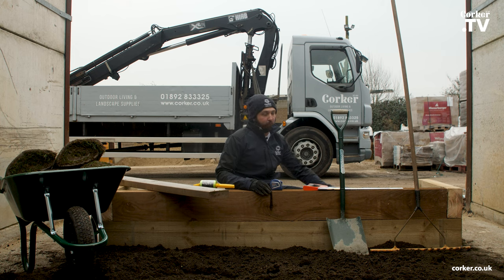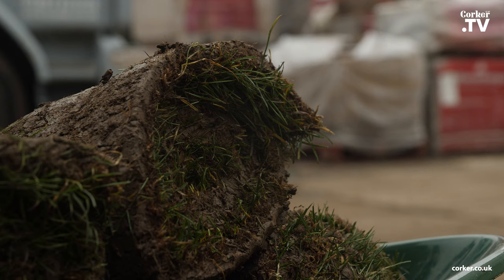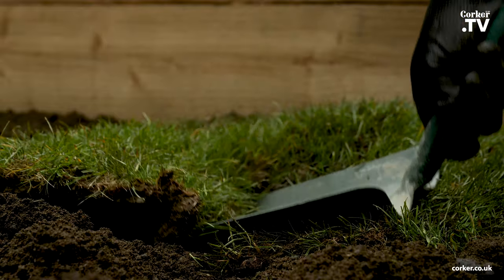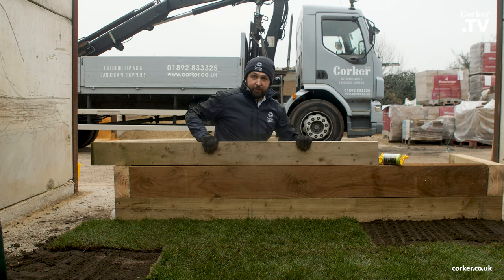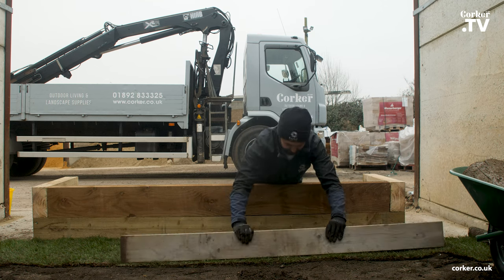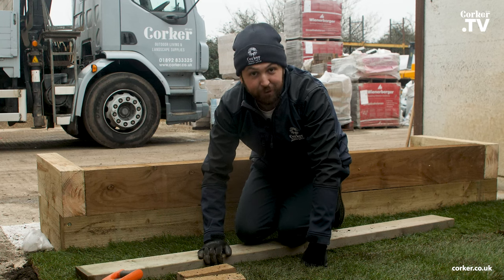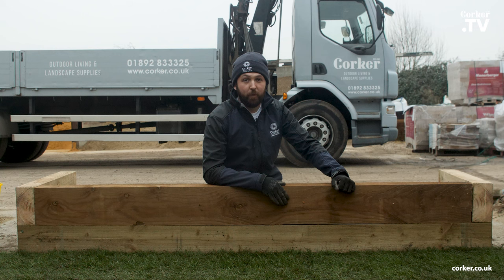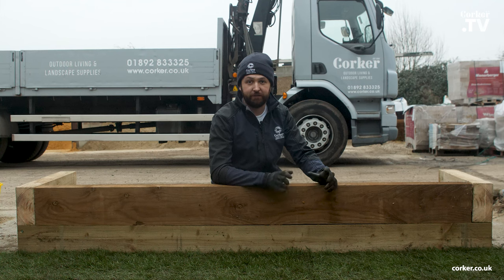How to Lay Turf | Top Tips | Corker TV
Jack has over 10 years experience in soft & hard landscaping.

In this video he shows us how to lay turf with the tools you need and some top tips for getting a new lawn.